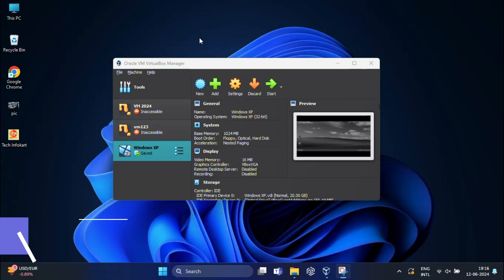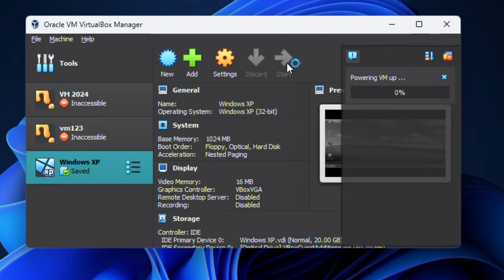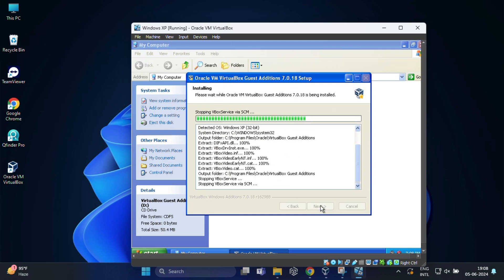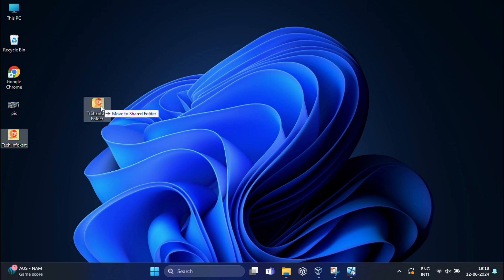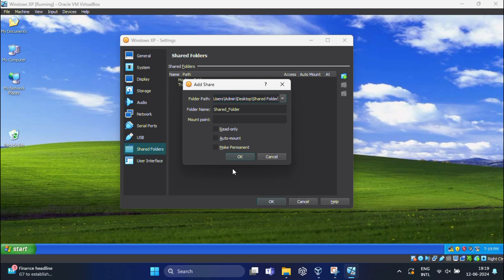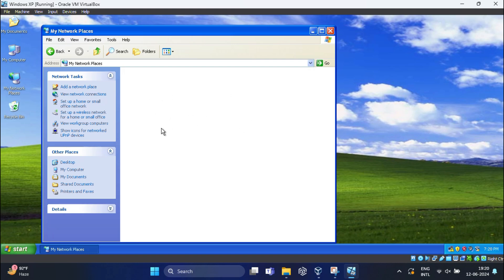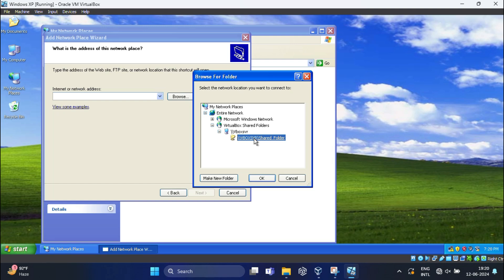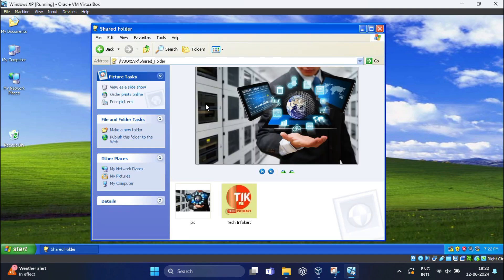How to Seamlessly Share Files Between Host (Windows 11) and Guest (Windows XP) in VirtualBox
Welcome to TECH INFOKART! In this video, we'll guide you through the process of sharing files and folders between your host machine and a guest machine running Windows XP in VirtualBox. Whether you're transferring documents, installing software, or just need to move files between systems, our step-by-step tutorial makes it easy.

What You'll Learn:
• How to set up shared folders in VirtualBox
• How to install Guest Additions on Windows XP
• How to access shared folders in Windows XP
Steps Covered:
1. Setting Up Shared Folders in VirtualBox
2. Adding a New Shared Folder
3. Installing Guest Additions on Windows XP

Why This Is Useful: Sharing files between your host and guest systems is essential for seamless operations, especially if you are working with legacy software or testing in a virtual environment. This tutorial ensures you can effortlessly move files without the need for external drives or complicated network setups.

TOPICS COVERED:
how to share files between host and windows xp in virtualbox, access shared folder in windows xp virtualbox, transfer files from windows 10 to windows xp virtualbox, Setting up shared folders in VirtualBox Windows XP, Accessing shared folders in Windows XP VirtualBox, Seamless file transfer between host and Windows XP VM, VirtualBox file sharing tutorial for Windows XP, Easy file sharing host to guest in VirtualBox